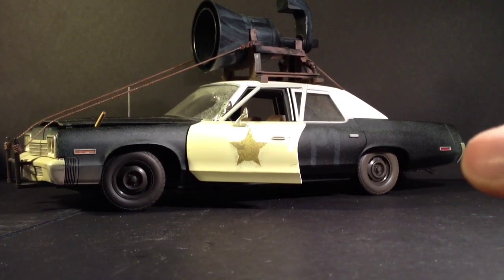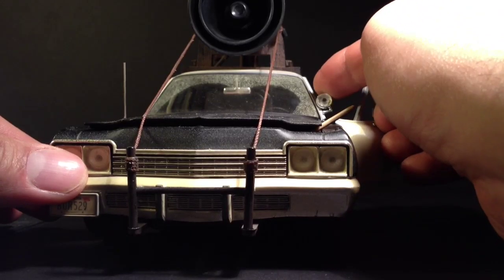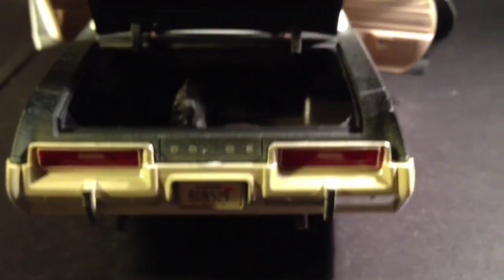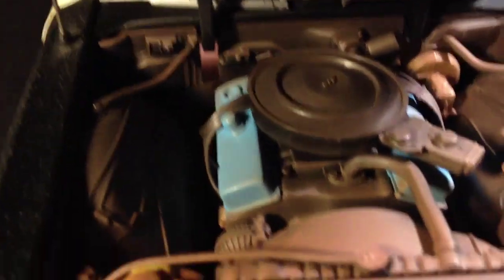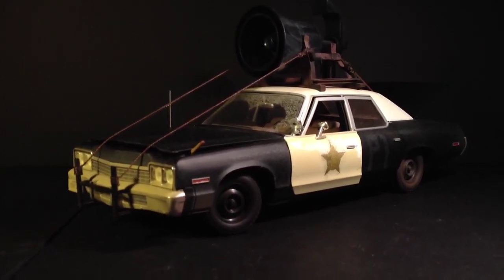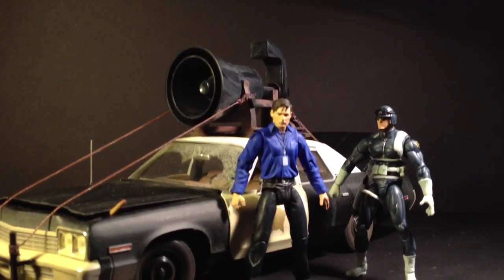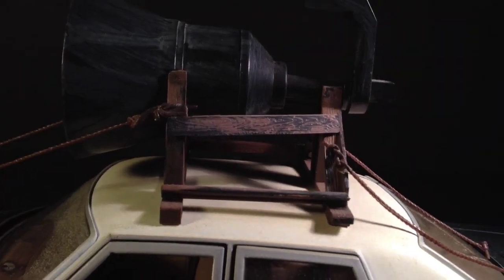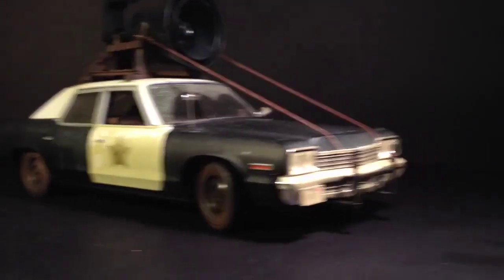Blues Brothers Bluesmobile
1974 Mt. Prospect Police Dodge Monaco sedan